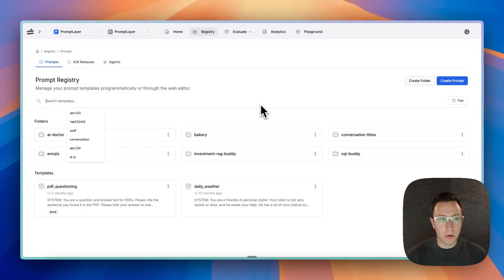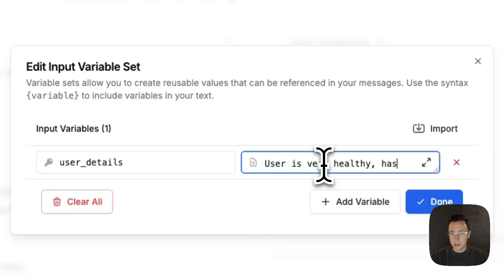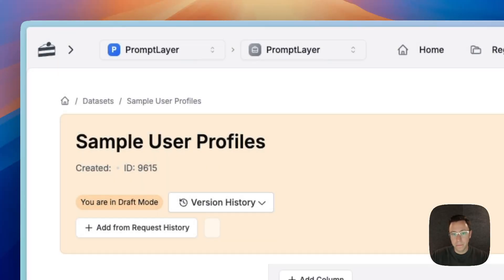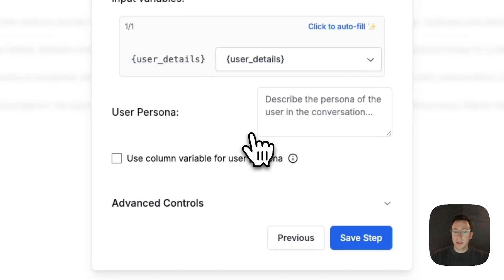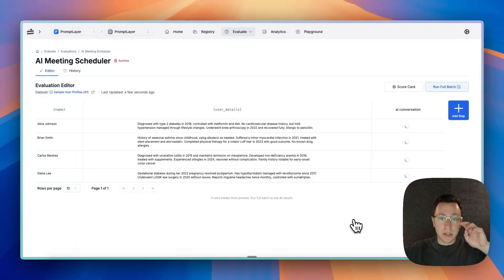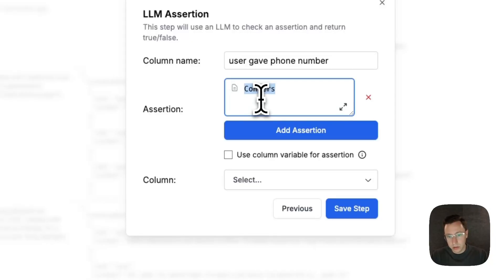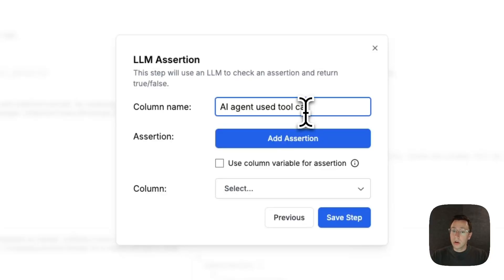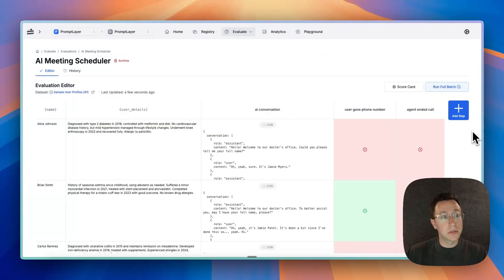Evaluating Conversational AI with PromptLayer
Unlock robust conversational agents fast. In this hands-on demo I show how to build AI Secretary—a HIPAA-aware intake bot for medical offices—then stress-test it with PromptLayer’s new Conversation Simulator and LLM-as-Judge evaluations. You’ll see how to batch-generate edge-case dialogues, assert key outcomes like “Did the patient share a phone number?”, and iterate until the bot is production-ready.

• Crafting a reusable, persona-driven prompt template
• Generating synthetic patient profiles for evaluation
• Simulating multi-turn conversations at scale
• Writing pass/fail assertions with an LLM judge
• Pinpointing failure cases and tightening prompts

Happy prompting!